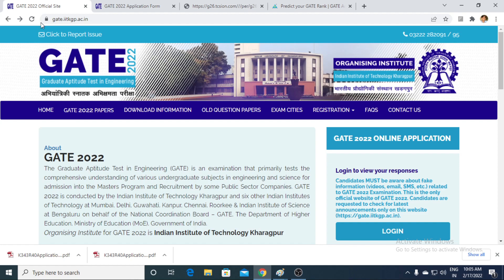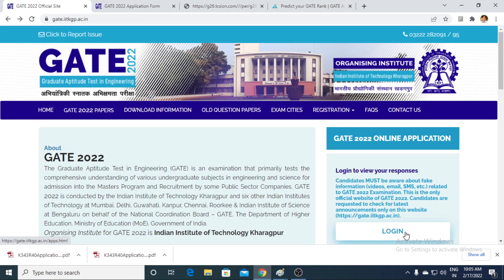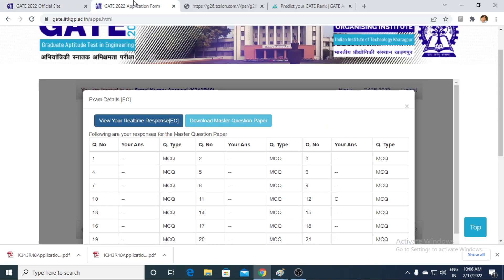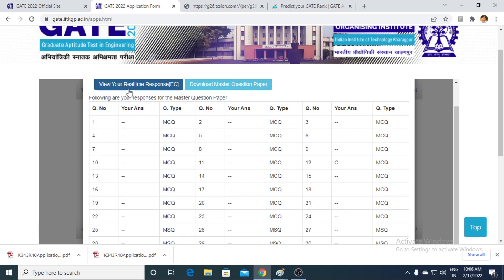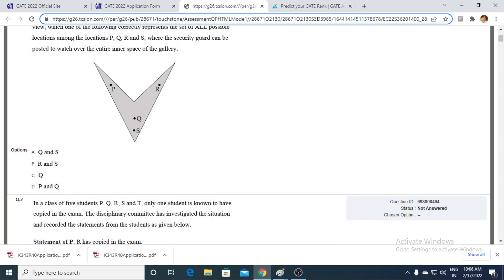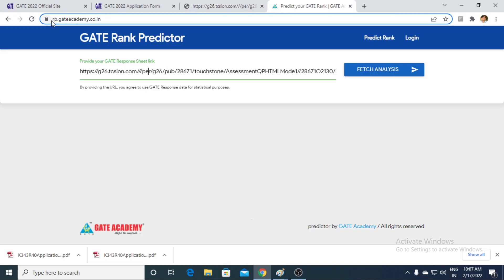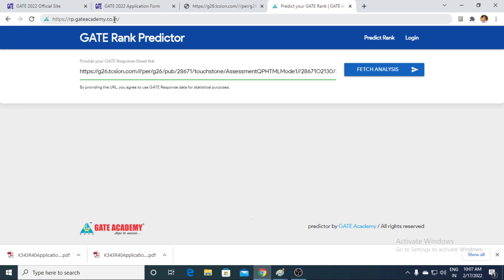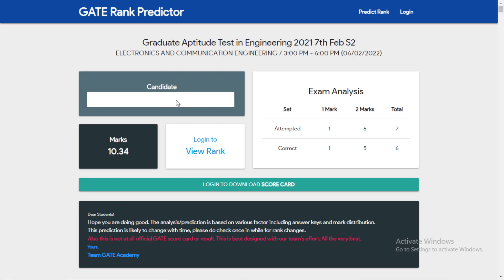How to Check Your GATE 2022 Rank From Response Sheet By Sonal Sir